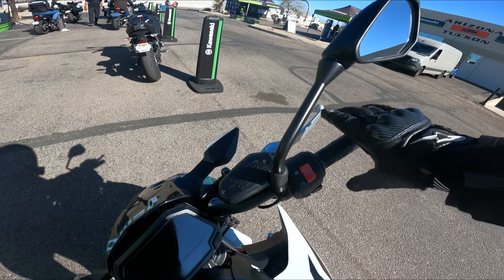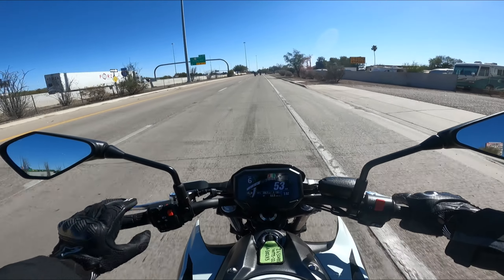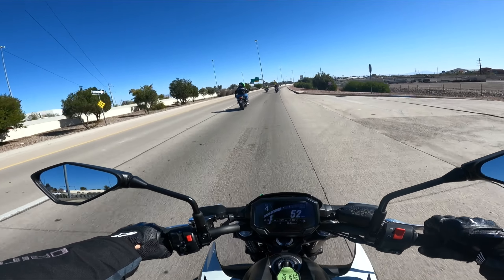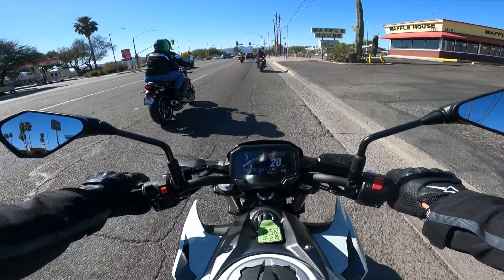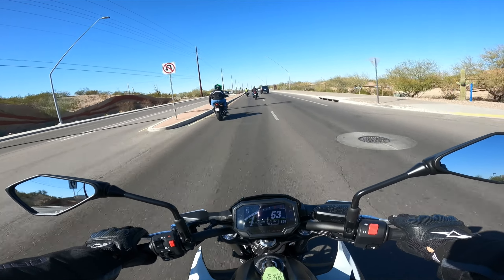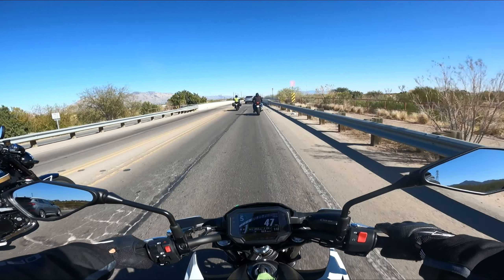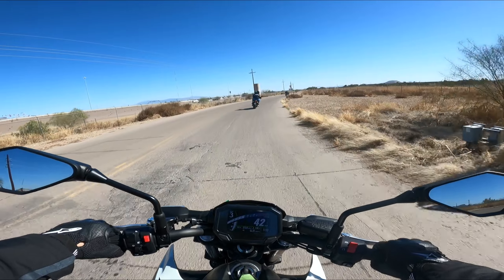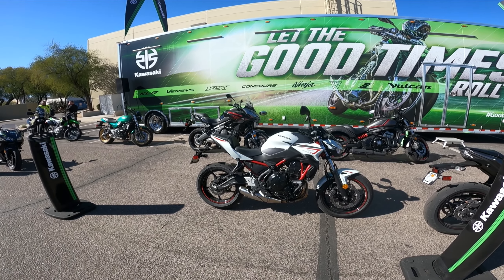2022 KAWASAKI Z650 COMPREHENSIVE REVIEW - 👍 OR 👎?